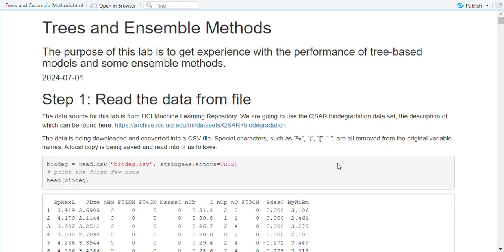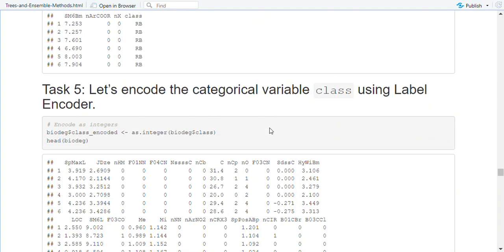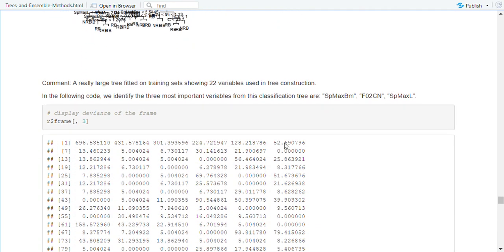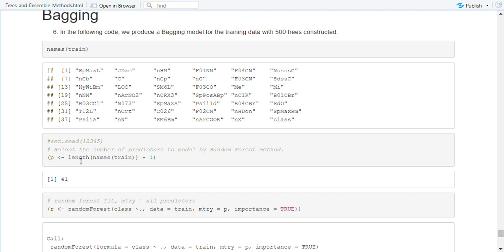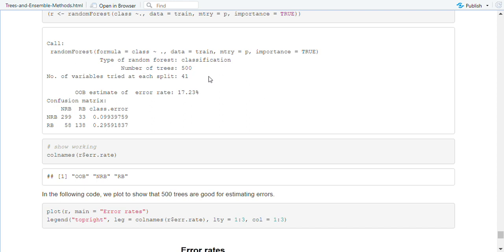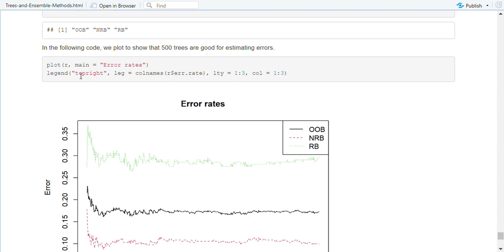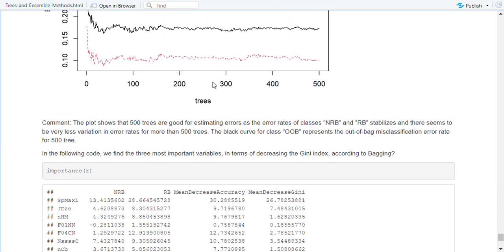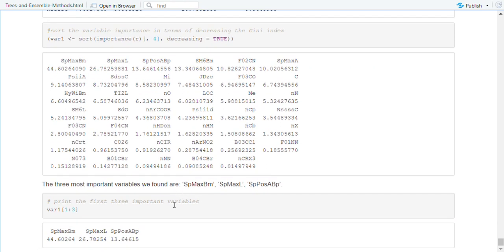Construct classification tree with bagging model